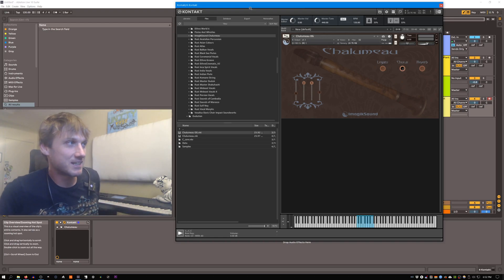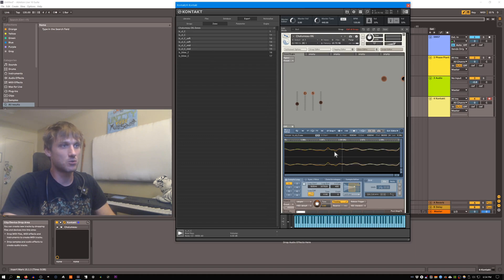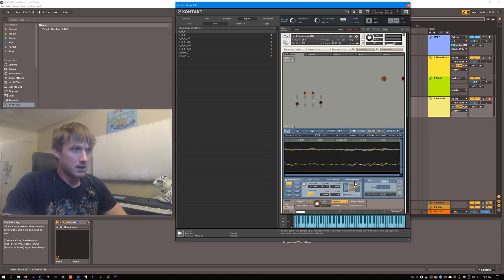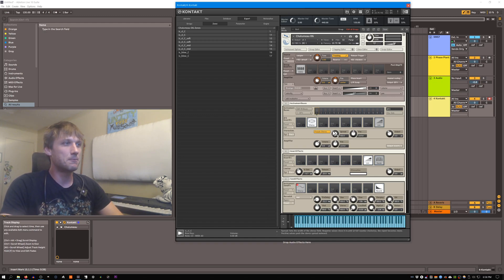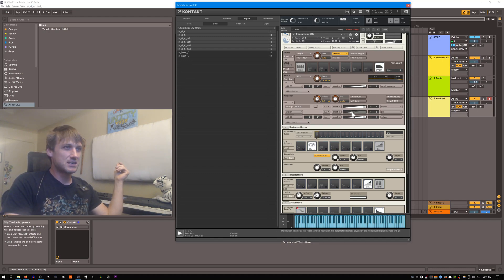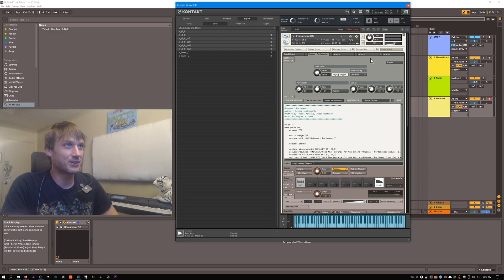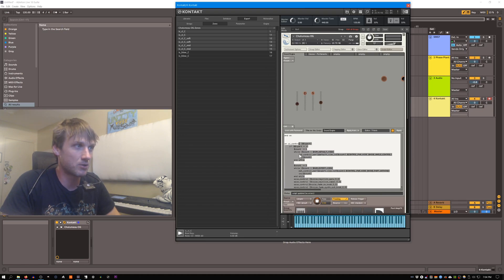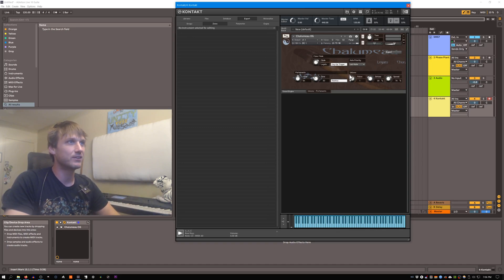Kontakt: under the hood | 5 ways to trick out your existing Kontakt instruments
Want way more out of Kontakt? Let's go under the hood and see how we can take a basic instrument and quickly make it way more powerful.

*Expanding the key range
*Clean looping for infinite sustains
*Adding Kontakt's native FX
*Integrating hardware control (here, a breath controller)
*Extended functionality by adding/modifying scripts